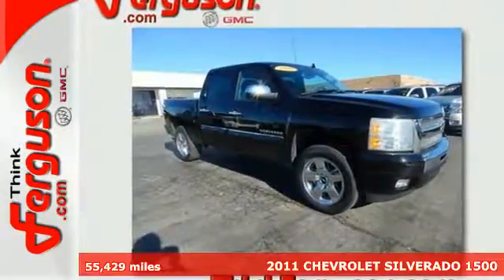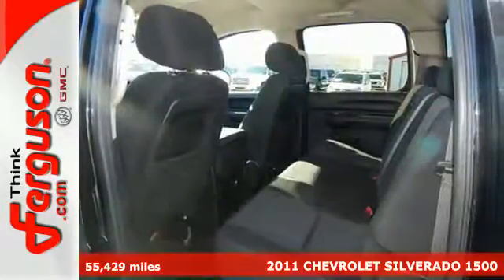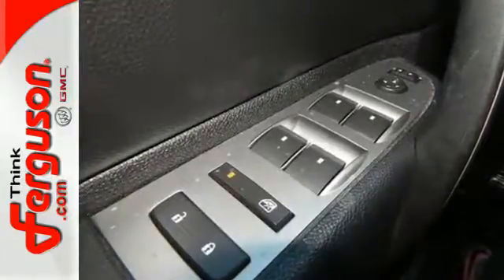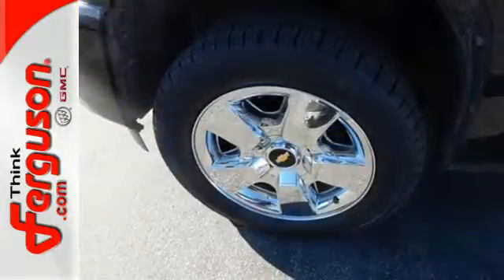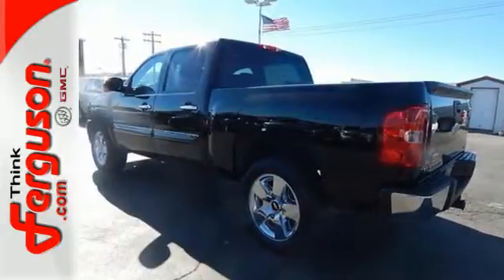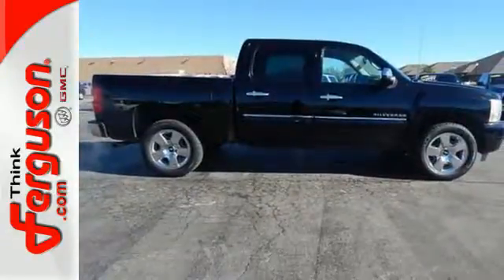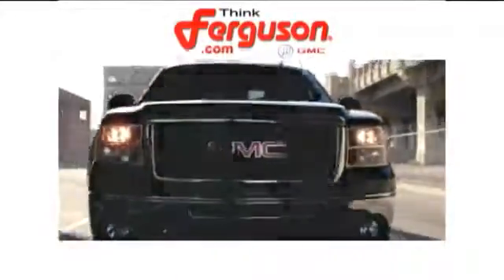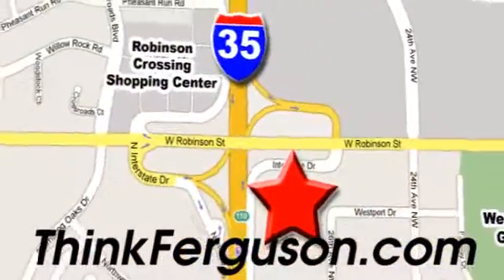2011 CHEVROLET SILVERADO 1500 Norman OK Oklahoma-City, OK G7360A - SOLD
Year: 2011
Make: CHEVROLET
Model: SILVERADO 1500
Trim: LT
Engine: 5.3 Liter 8 Cylinder
Transmission: 6 Speed Automatic
Color: Black
Interior: Ebony
Mileage: 55429
Stock #: G7360A
VIN: 3GCPCSE01BG374383

Address:
1015 North Interstate Drive